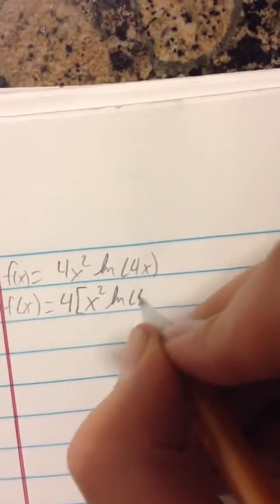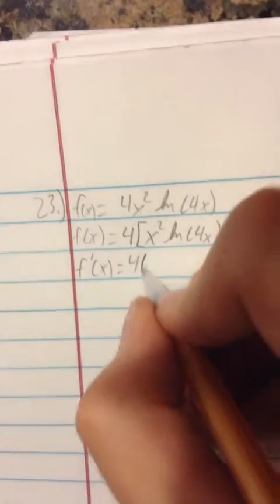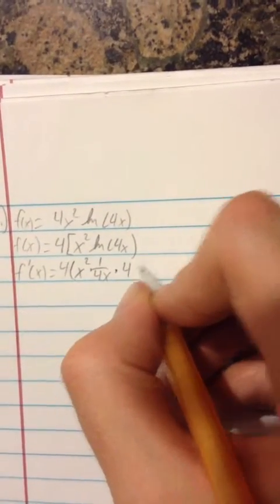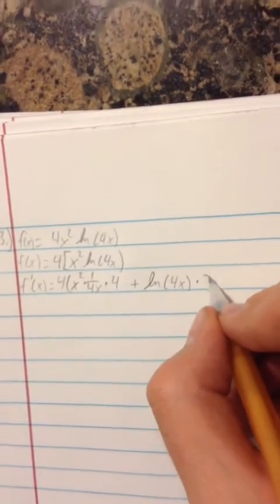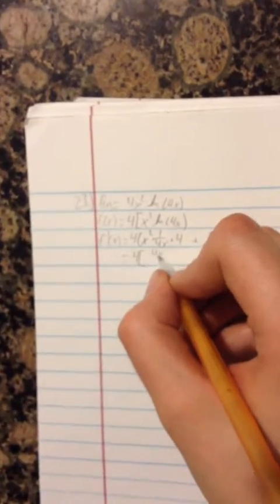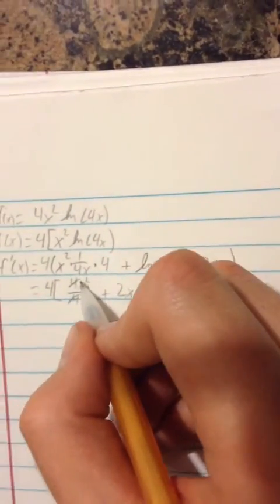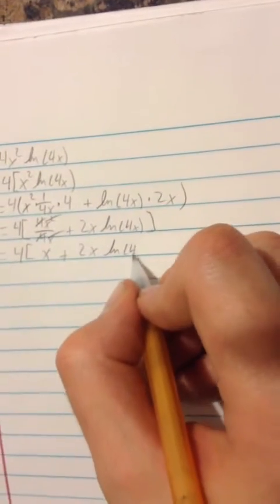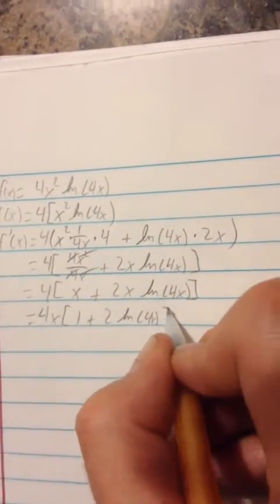How to find the derivative of f(x)=4x^2ln(4x)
Find the derivative of f(x)=4x^2ln(4x) and factor completely.